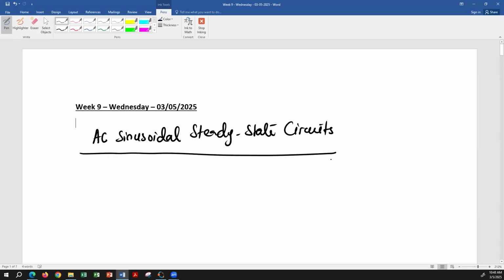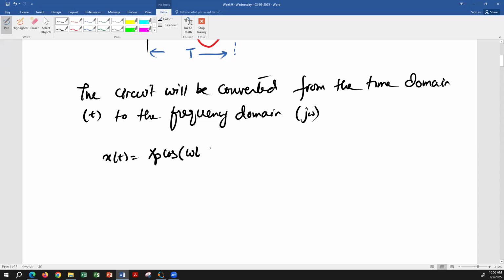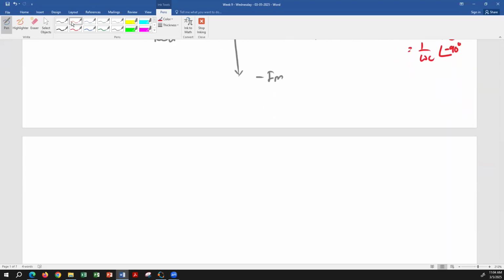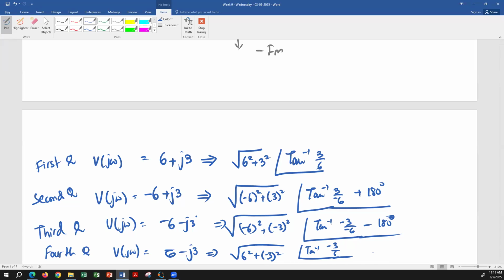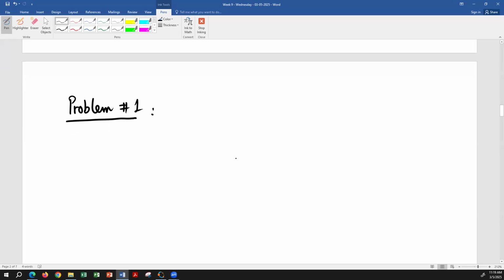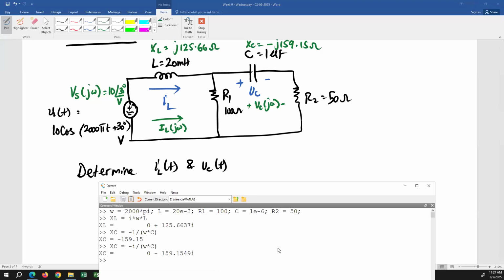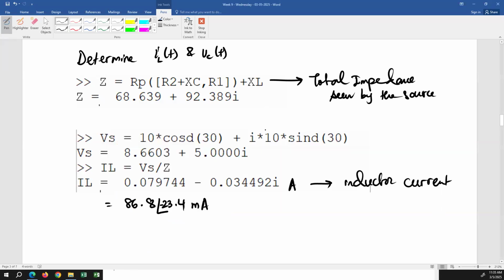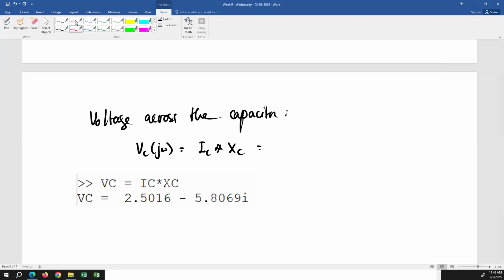EET3086C - Circuit Analysis - Lecture 18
In this video lecture, AC steady-state sinusoidal response is introduced and step-by-step process is shown for one problem. Octave is used to demonstrate its utility to support the problem solving process.

EET3086C - Circuit Analysis course is offered as a core course in the Electrical and Computer Engineering Technology program at Valencia College, Orlando, FL.